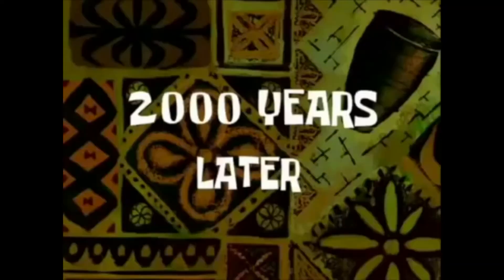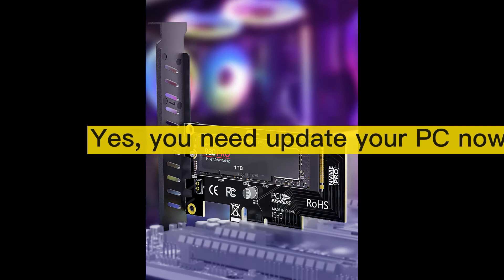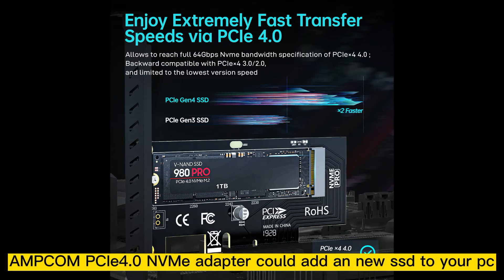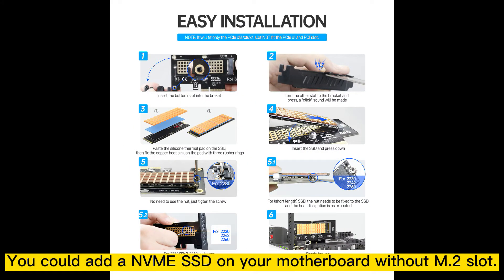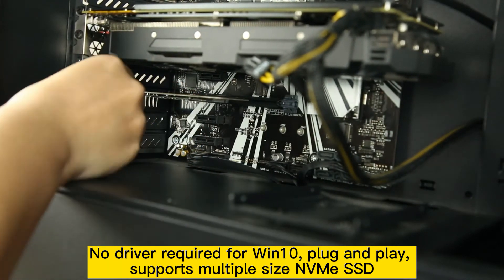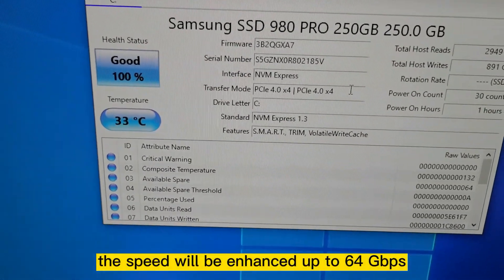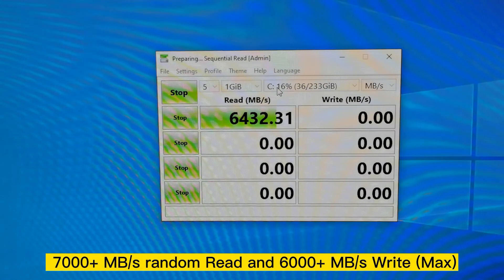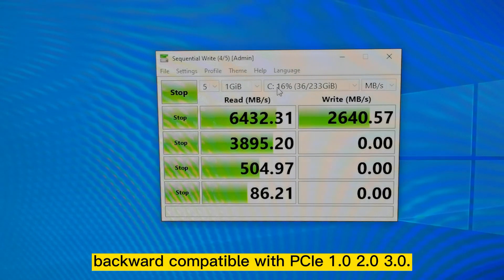AMPCOM PCIe 4.0 x4 NVMe Adapter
AMPCOM NVME M.2 to PCIe 4.0 / 3.0 拡張カード 変換 アダプター PCI-Express 4.0 X4対応 増設インターフェースボード M.2 スロット インターフェースボード M.2 SSD 変換 アダプタ デスクトップ PC用 PCIEボード 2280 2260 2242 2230すべて対応
With this AMPCOM M.2 NVMe SSD PCI-E 4.0 X4 Adapter, you could add a NVME SSD on your motherboard without M.2 slot.

With the channel of PCIe 4.0 X4, the speed will be enhanced up to 64 Gbps, 7000+ MB/s random Read and 6000+ MB/s Write (Max), improved computer performance, backward compatible with PCIe 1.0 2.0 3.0

Multi-layer PCBA, Multi-layer protection: Overcurrent protection，Overvoltage protection，Short circuit protection，EMI (Electromagnetic Interference) protection, Heatsink layer for overheat protection . Maximum protection of M.2 NVMe SSD from electrical signal interference.

No driver required for Win10, plug and play, supports NVMe SSD, such as Samsung 980 Pro / 970 EVO/950Pro/960EVO/XP941/PM951/PM961/SM951/SM961, Seagate Firecuda 520 series, Intel SSD6/7 Plextor M6e Series, Sabrent Rocket NVMe 4.0, WD_BLACK SN850 and so on.